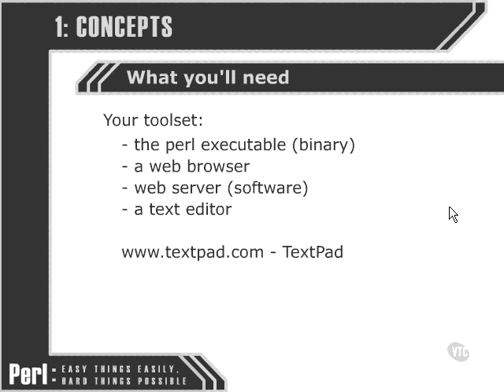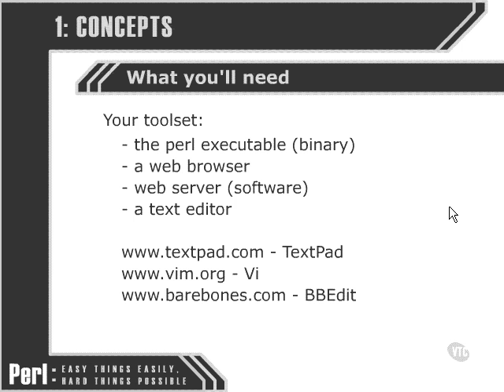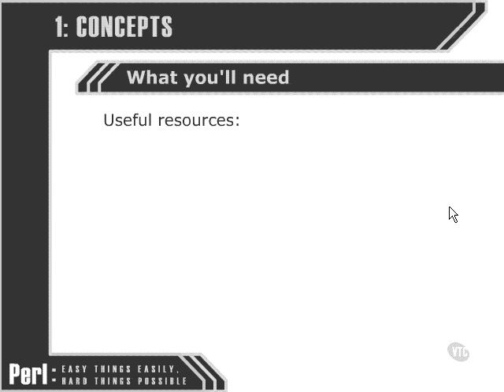perl video tutorial 0106